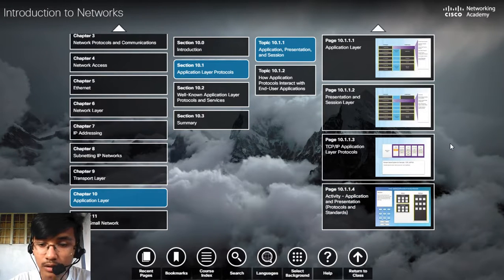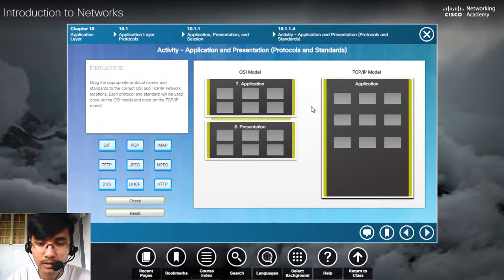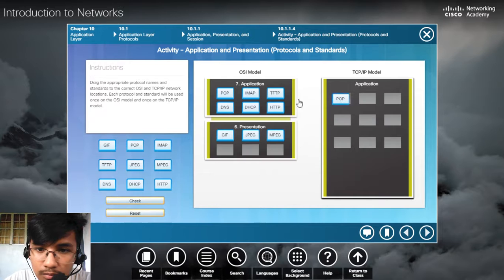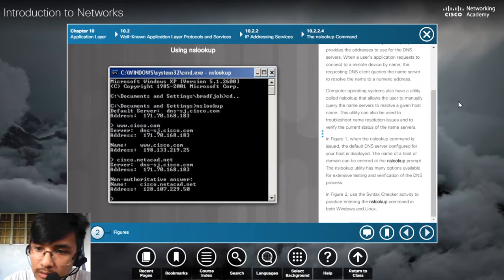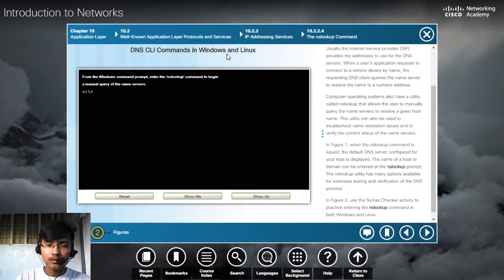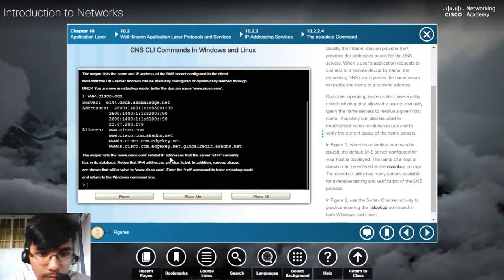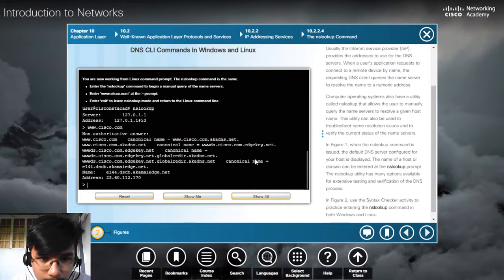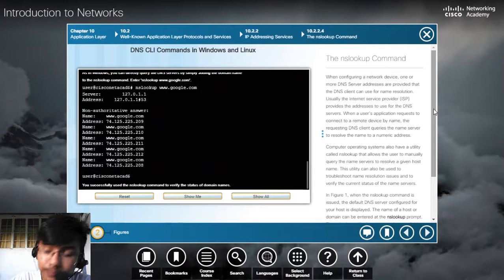NETACAD CHAPTER 10 ACTIVITY - ZEDRIQ P. PASCUA - BSIT2103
Hackdoggg